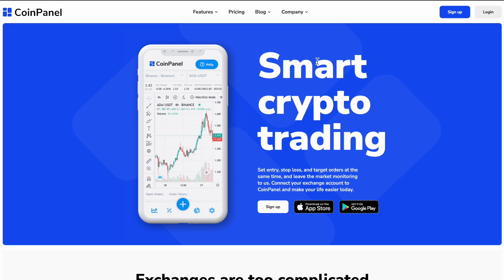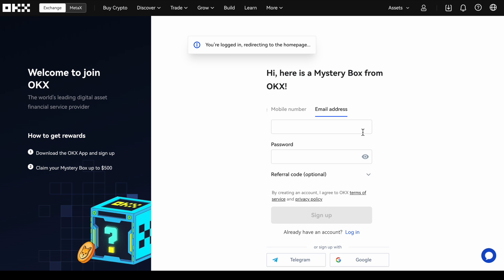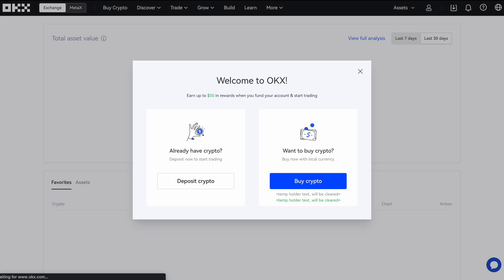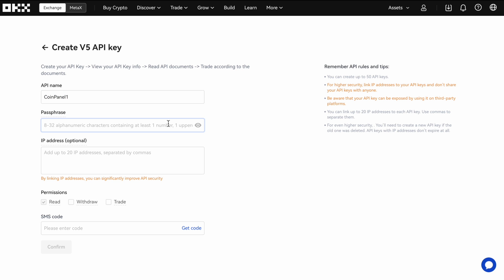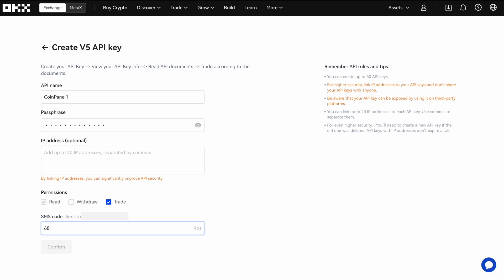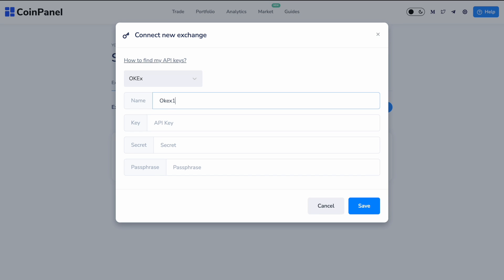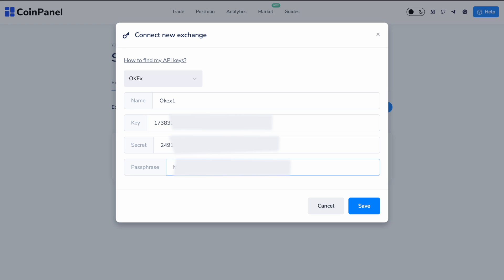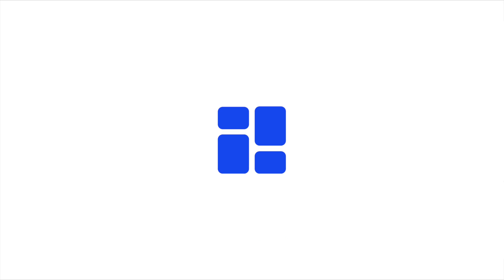How to Connect Your OKX Account to CoinPanel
Here is our quick tutorial on how to connect your OKX account on CoinPanel.

In just 2 minutes you will be able to learn how to connect your OKX exchange account to CoinPanel and automate your trades on our platform.

About CoinPanel:
CoinPanel is a Swedish technology company focused on building the ultimate platform for a state-of-the-art cryptocurrency trading experience along with revolutionary features. We were inspired to build tools to help users maximize their cryptocurrency gains while minimizing risks and losses.

CoinPanel's trading automation platform enables faster execution for trades, which is essential for successful trade outcomes. Built on top of world-class infrastructure in Sweden, CoinPanel ensures your data is encrypted and secure on Google Data Centres.